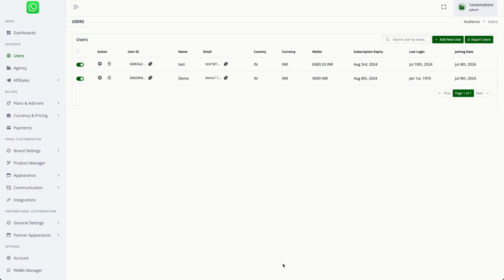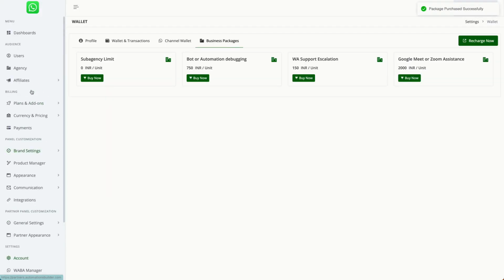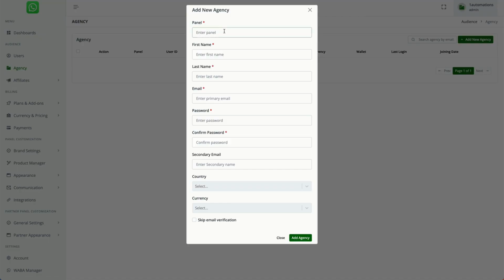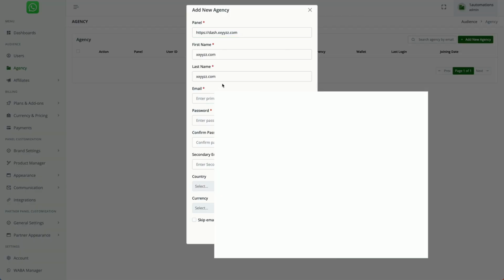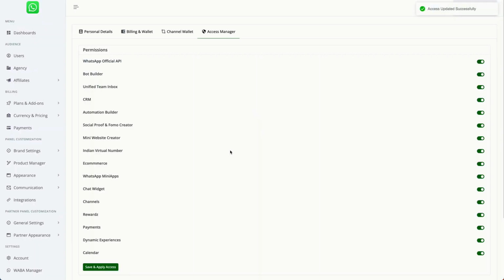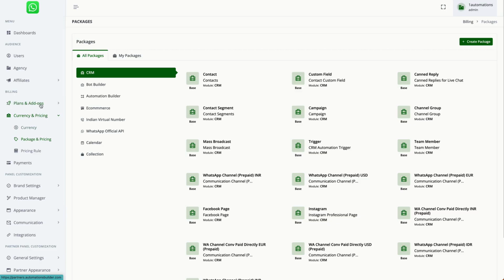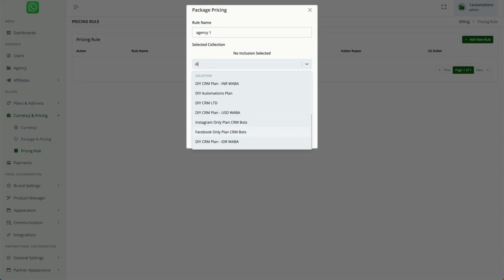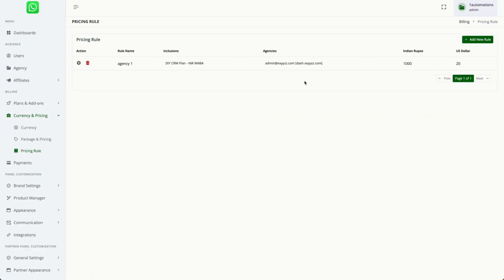How to Create A Sub Agency White Label Account Automations